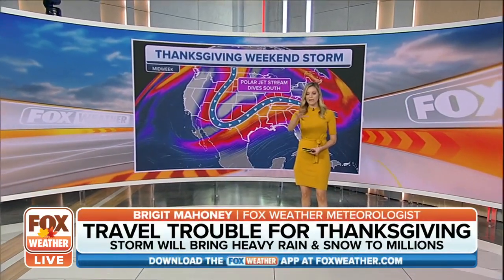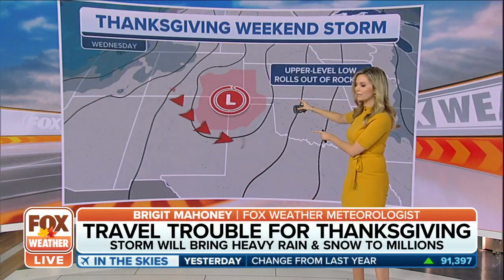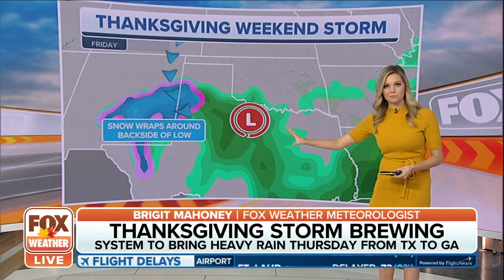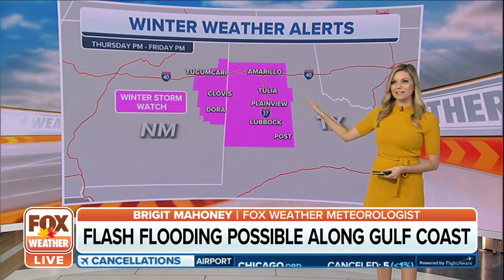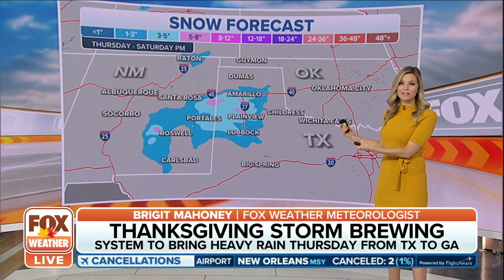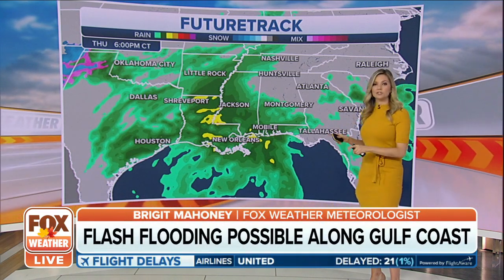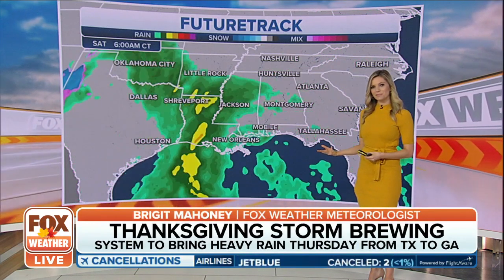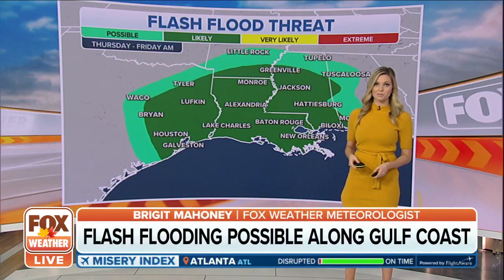Thanksgiving Storm Looms: Texas Panhandle Could See Potentially Major Snowstorm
Snow is expected to break out in the Texas panhandle. This could lead to a potentially major snowstorm in that region, which includes the city of Amarillo. Forecast models indicate 3-5” of snow could fall.